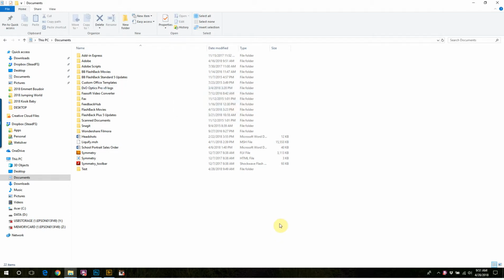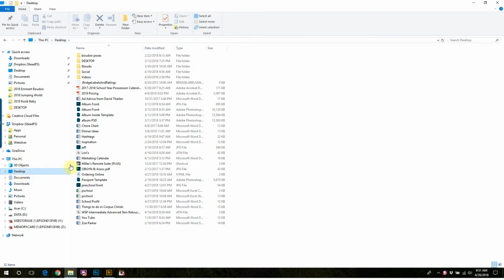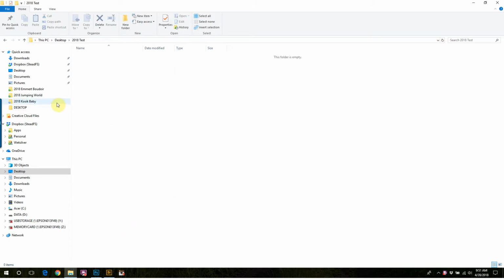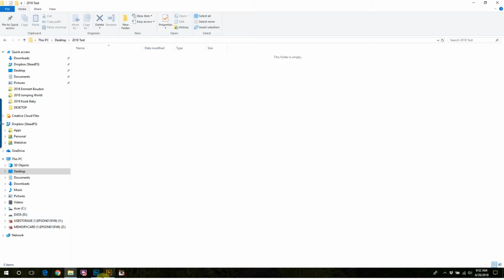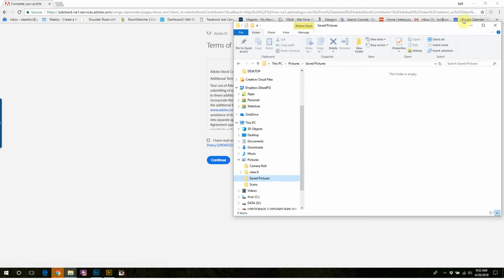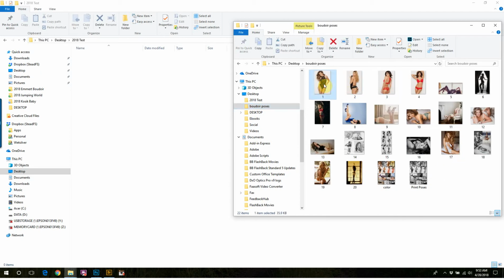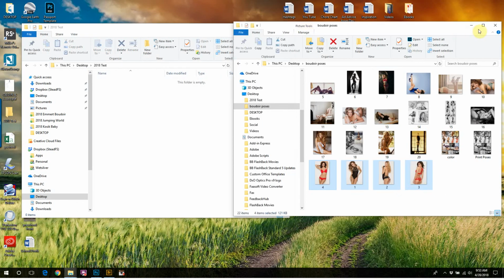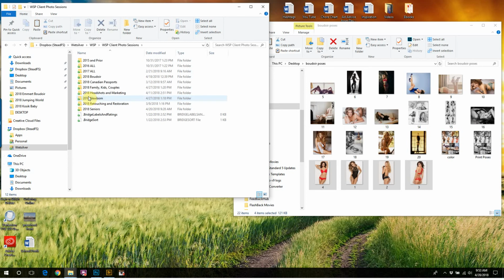How to Create New Folders for Organizing your Files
This is a special request from a friend... please let me know if this isn't clear, or if you have additional questions.